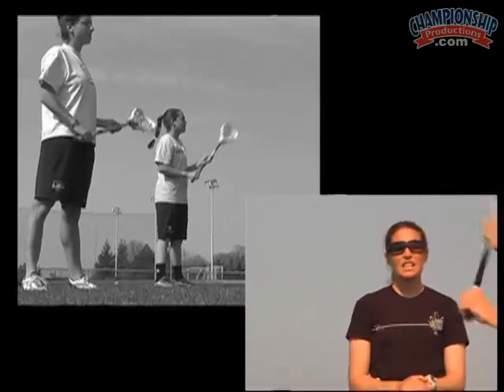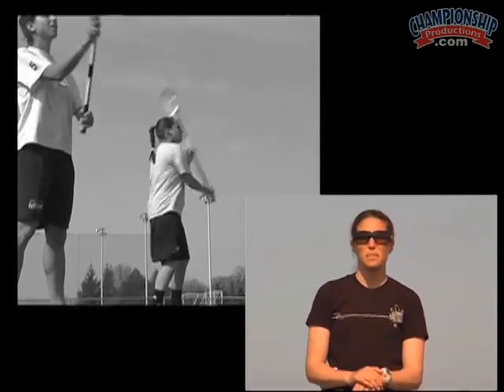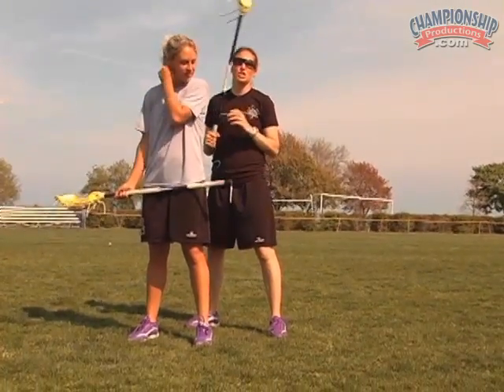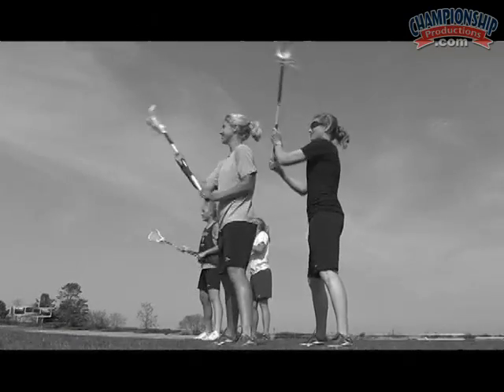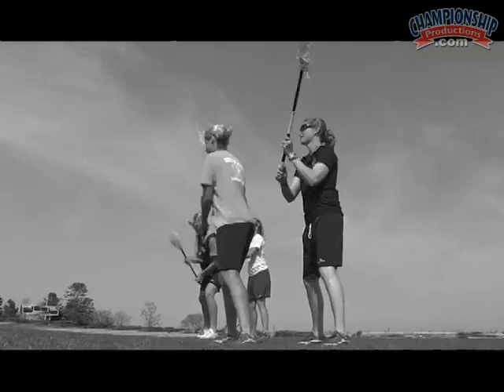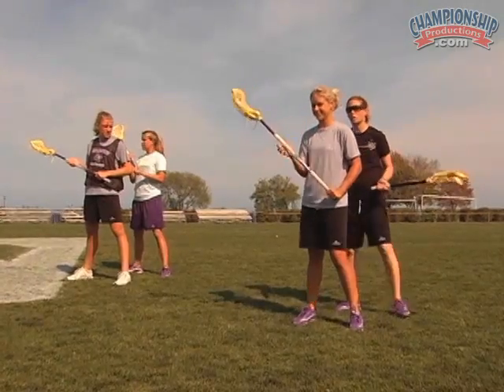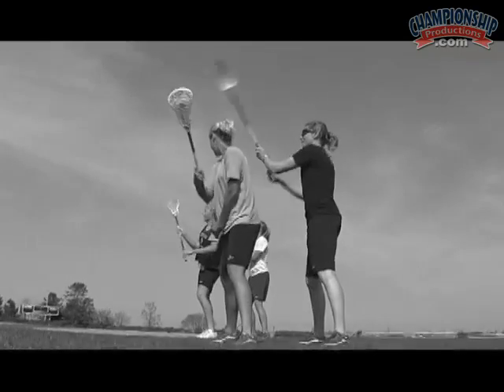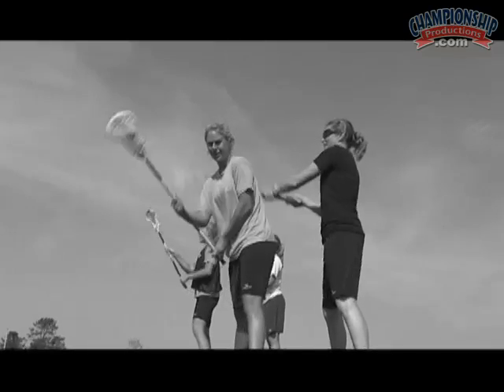Work on Cradling Techniques and Build Your Field Awareness!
Winningest Coach in NCAA Tournament History, Kelly Amonte Hiller, has players perform a partner passing drill while under pressure. This drill involves two players partner passing while two additional players are standing behind them acting as the opponent. The goal here is for players to build their cradling and awareness skills while throwing or receiving a pass.